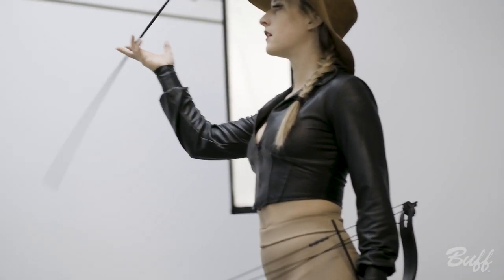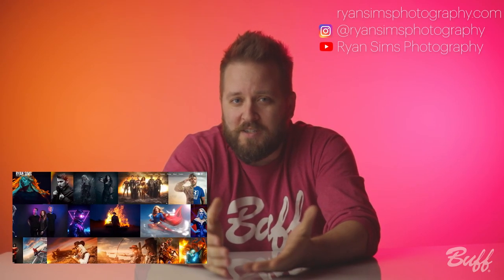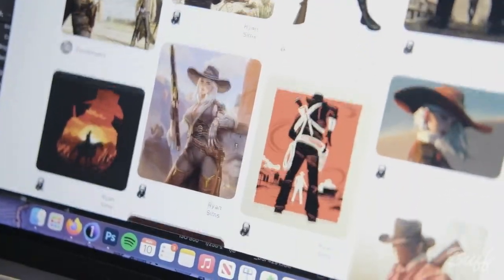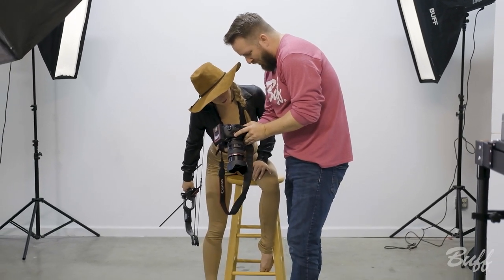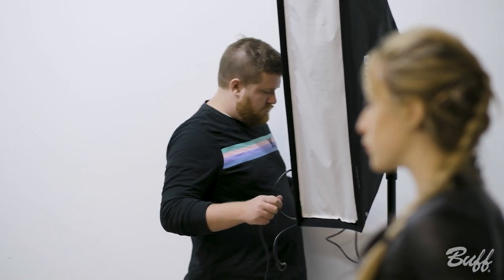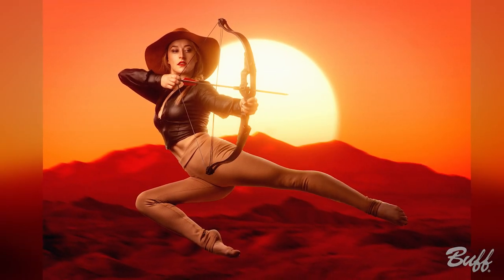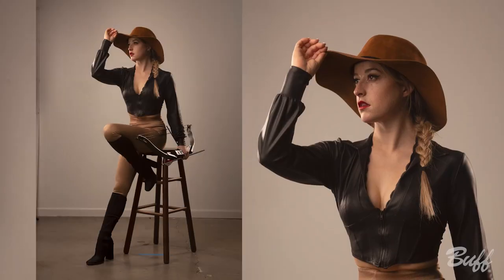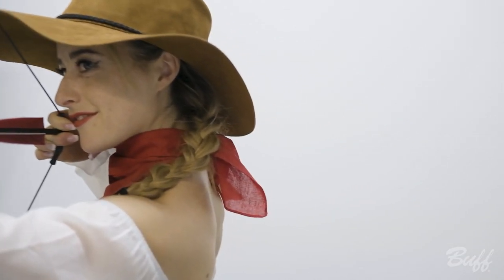Making a Scene: High Noon with Ryan Sims (Feat. Orissa Kelly)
In this episode of Making a Scene, Buff Ambassador Ryan Sims teams up with world famous foot archer Orissa Kelly to take us back in time to the wild west!